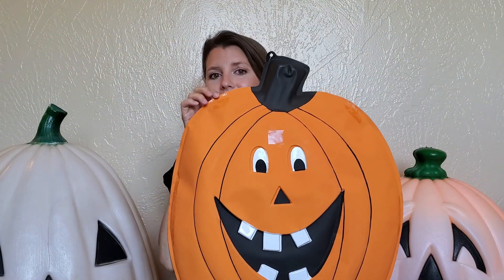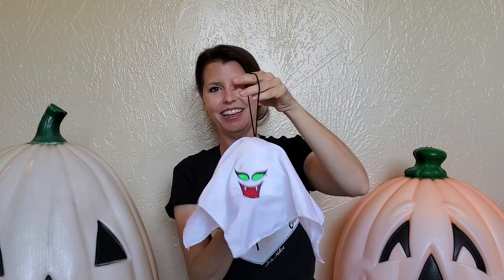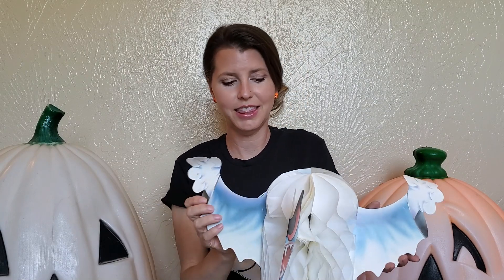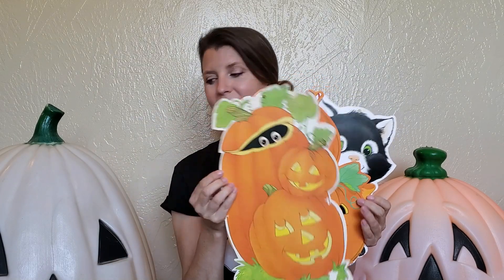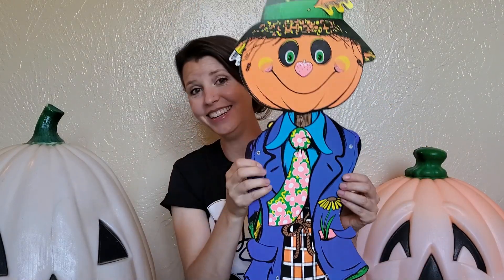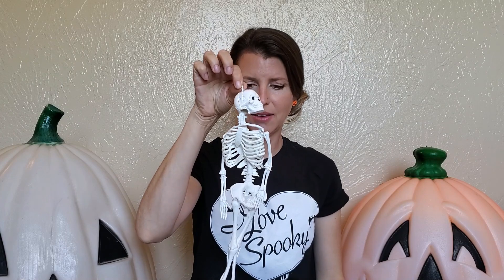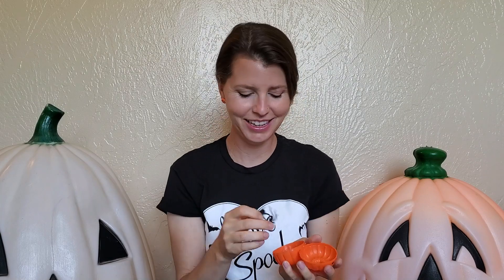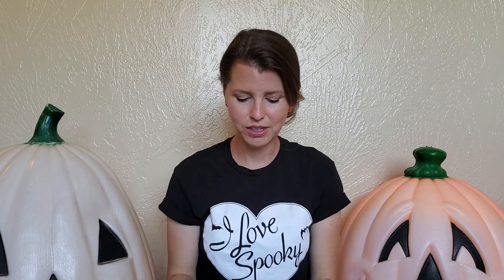Garage Sale Find - Scored a Bag of Halloween Thrifting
Garage Sale Find - Scored a Bag of Halloween Thrifting  Check out these fun vintage Halloween decoration thrift finds from a yard sale

I was starting to wonder where all the vintage Halloween was and then this yard sale came through. A few weeks ago I was out yard sailing and came across this garbage bag of Halloween decor. I poked my head inside and saw a bunch of Paper Die Cuts so I knew it was a good bag and then when the owner said five dollars for everything inside I knew it was definitely a good deal.
I was hoping to do a surprise unboxing but curiosity got the better of me and I peaked inside. Oh My Goodness! So worth the $5. There are Paper Die Cuts, Animated Shaking Ghosts, Halloween themed Wind Socks, Skeletons, Ghosts, Pumpkins, and even a McDonalds Nugget Buddy. I was completely surprised and ecstatic. So come along and see for yourself what's inside.